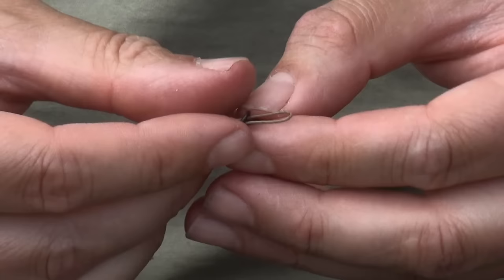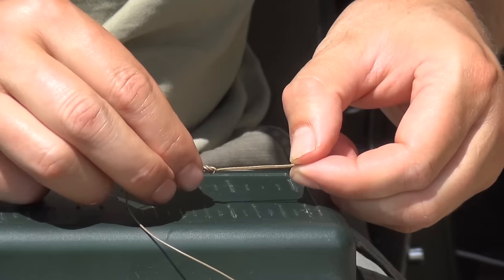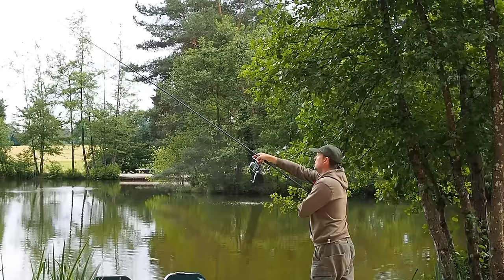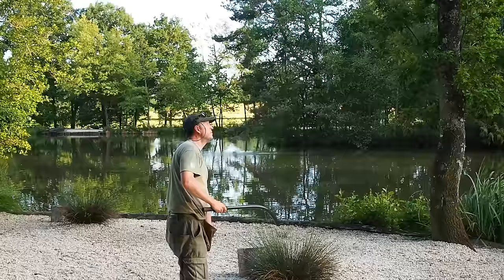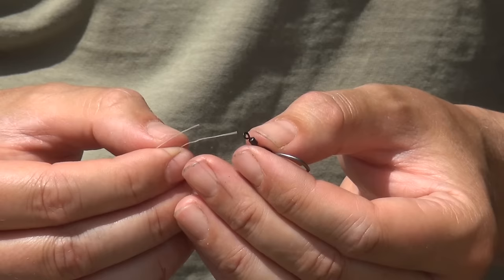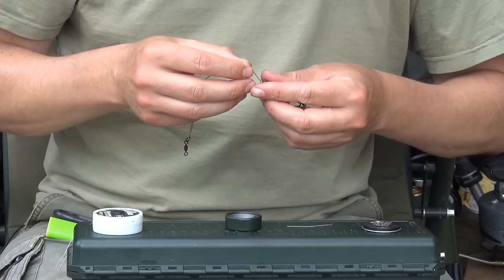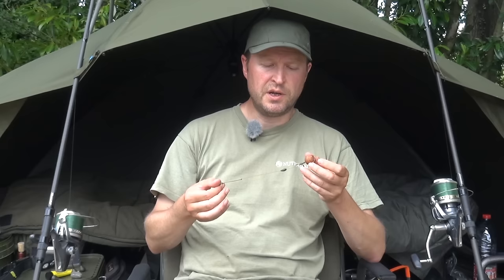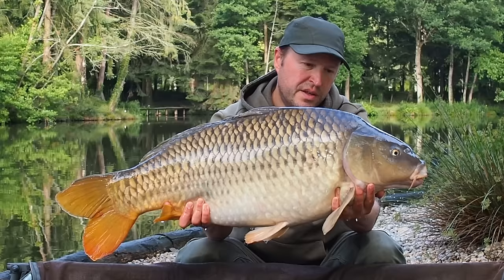Master the MULTI RIG for bottom bait, wafter, popup + QUICK hook change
Here’s one of my most effective carp rigs: easy to tie and anti tangle + great with different presentations.

Note: Since I made this video I realised that an out turned (chod style) hook works best with this rig. If you use heavy material like the 35lbs Nash Skinlink then I would recommend the Nash Chod Claw as it has a larger eye of any hook I’ve tested. The Nash Chod Twister works well too but it's better suited to the 25lb Skinlink material.

00:00 Introduction
00:39 How to tie the multi rig
04:04 How to mount a bait on the multi rig
06:50 How to attach a multi rig to a swivel
07:35 Why is the multi rig a great choice
08:22 How to change the hook on a multi rig
09:50 How does the multi rig work?
13:00 The benefits of using a loop to loop connection

Chod twisters
Nash pinpoint LED eye glass
Mainline: Bullet

- Use this Amazon link (UK)